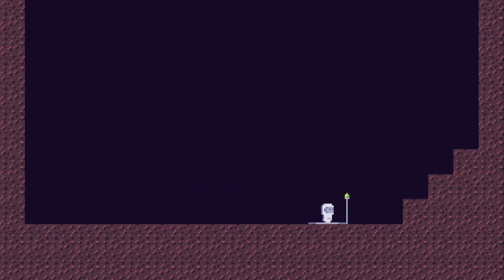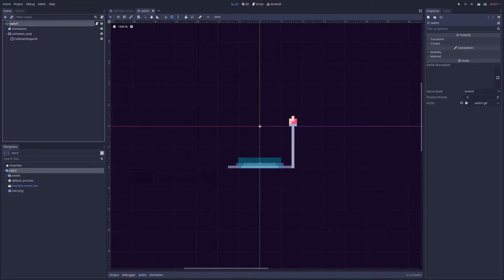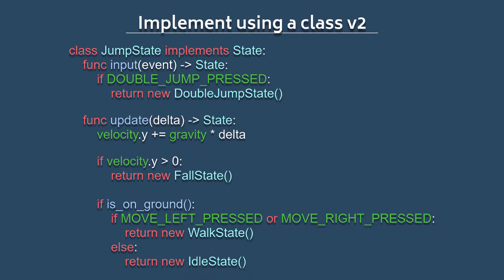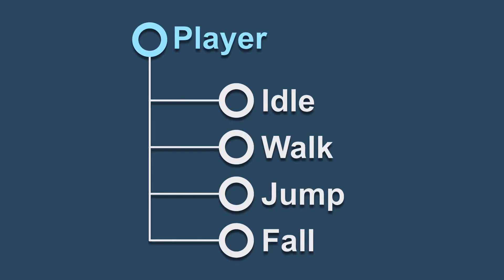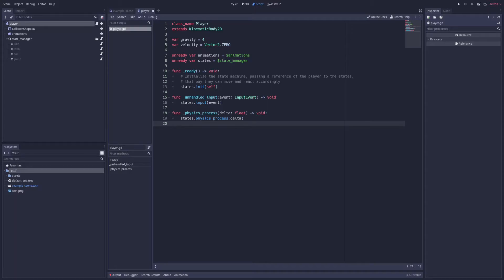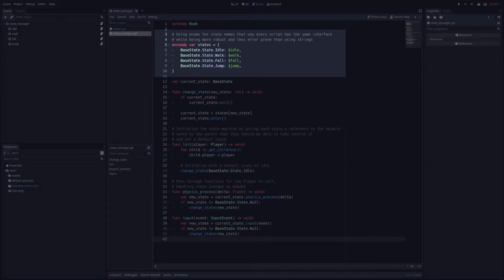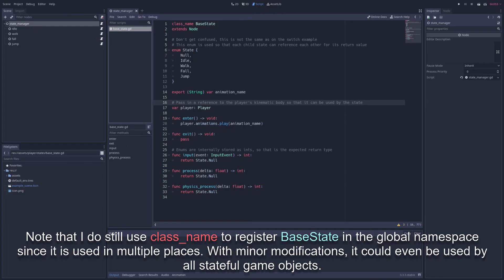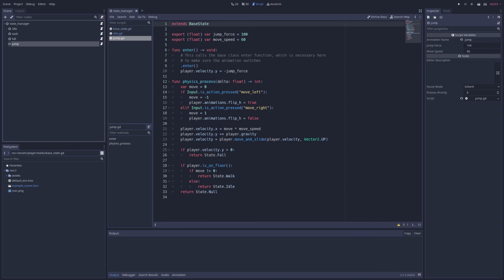Implementing the state pattern in Godot 3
Let's take a look at how we can implement the state pattern in Godot. Using a simple platformer project, I'll show the basic technique using enumerators and a more fully featured state machine that uses Godot's node system to provide extra conveniences over a pure code solution.

Intro: 00:00
The enumerator method: 00:53
Technique overview: 01:45
Player and state manager breakdown: 03:33
Individual states: 05:40
Conclusion and running the project: 06:58